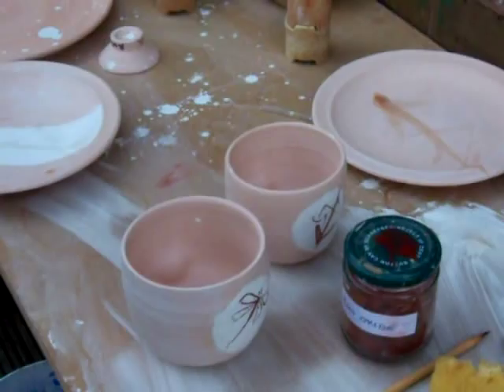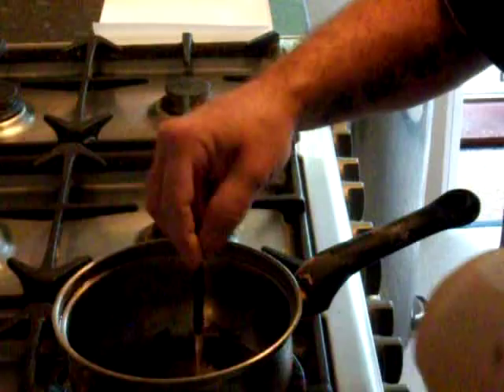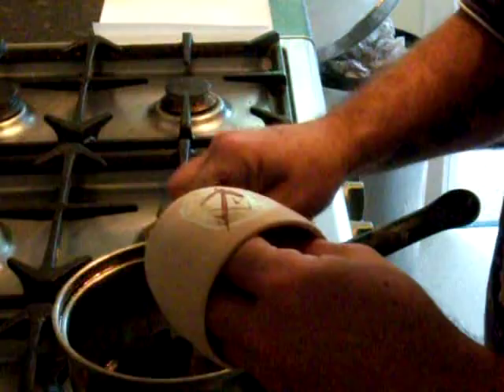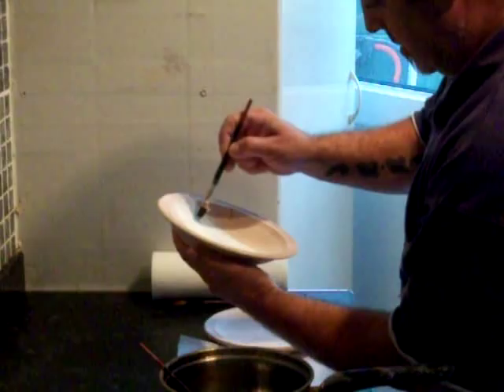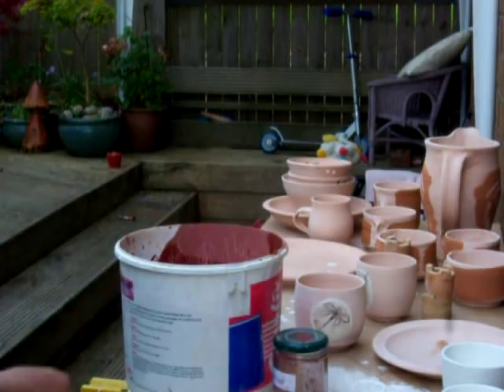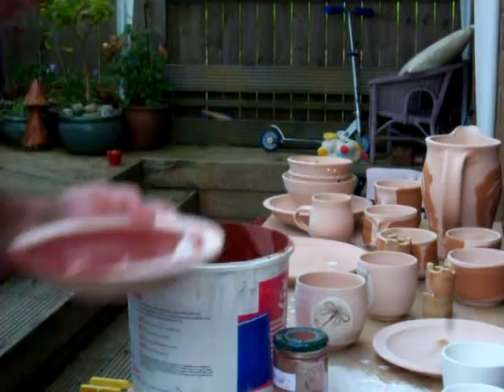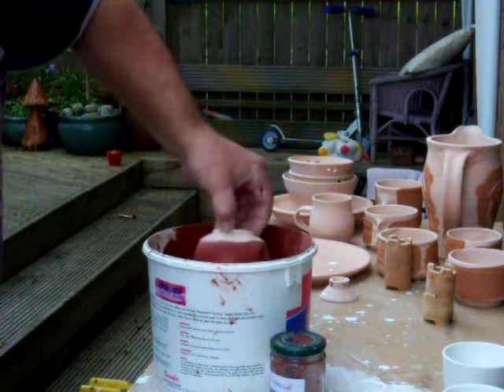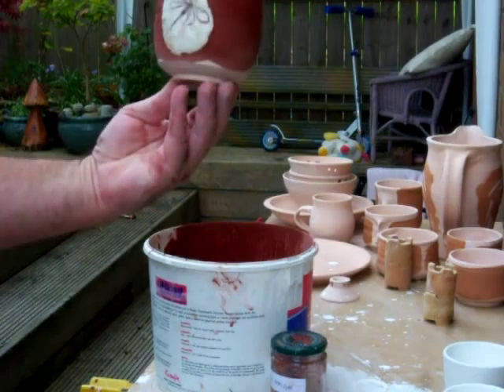WAX RESIST TENMOKU GLAZE on thrown pottery.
A few tips and demonstrations on how I use wax resist to create designs such as the Mashiko style of pottery. l'argile de four de céramique de poterie lance Töpferei keramischer Brennofenton werfend
le terraglie argilla di fornace di ceramica che lancia